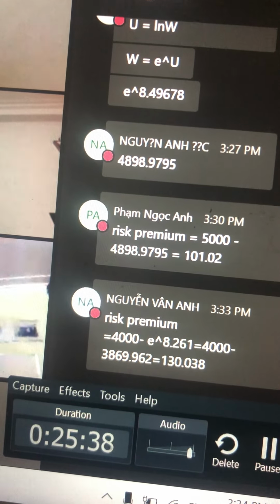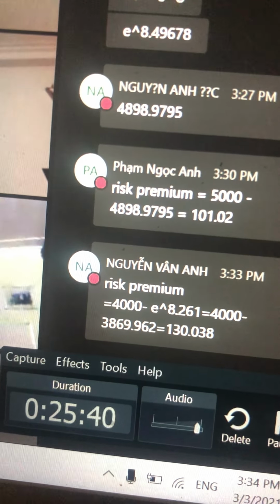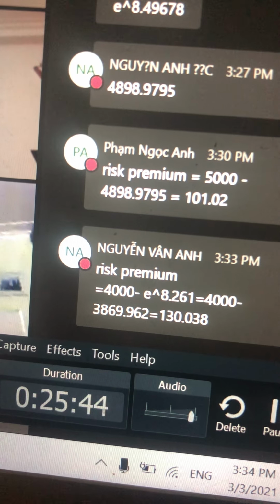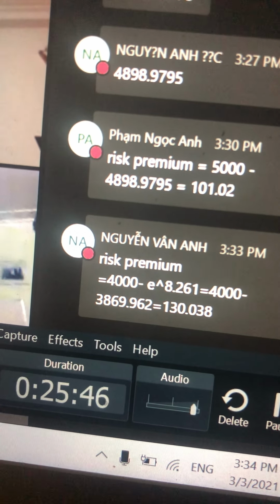ngày 8 tháng 3, 2021